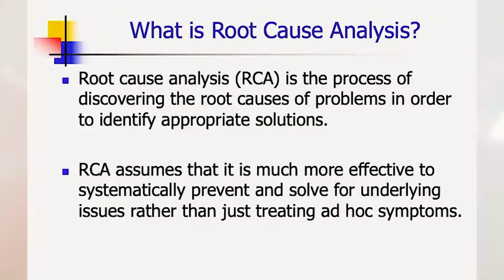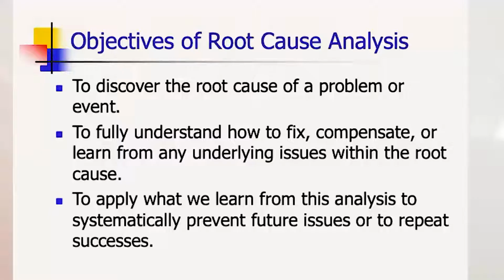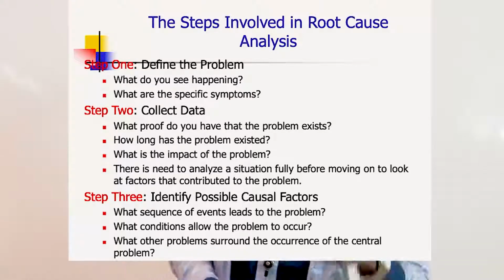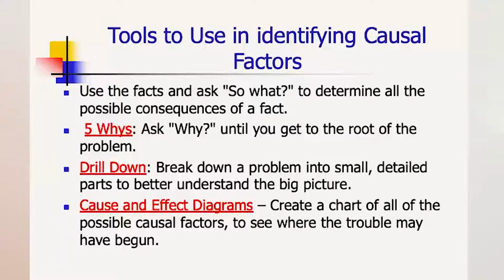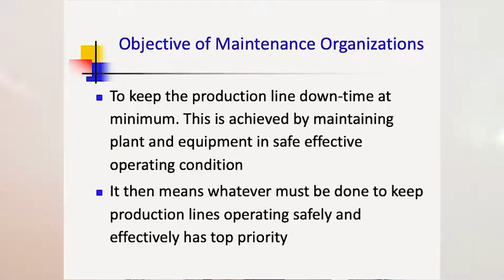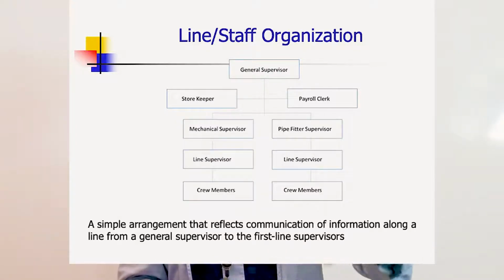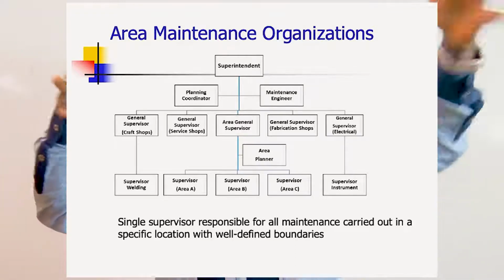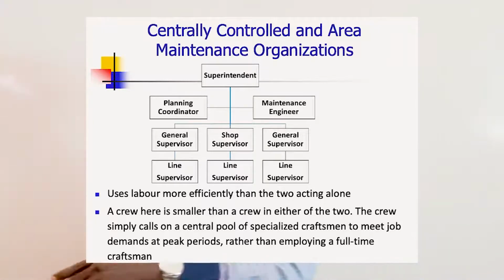ORGANIZATIONAL STRUCTURE IN MAINTENANCE